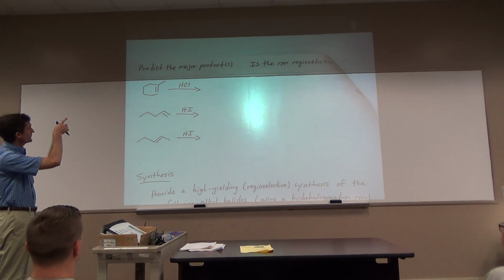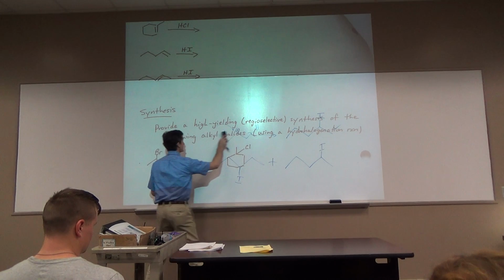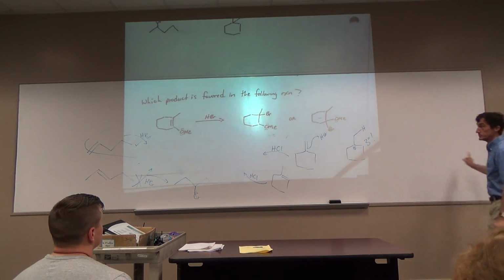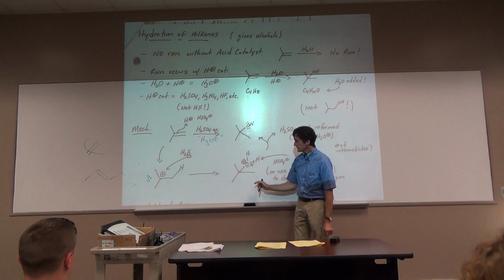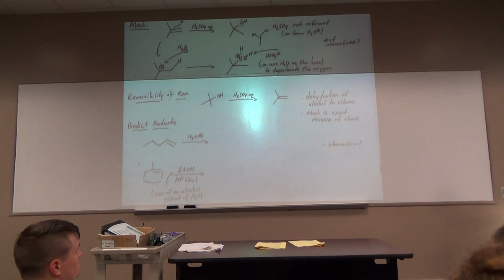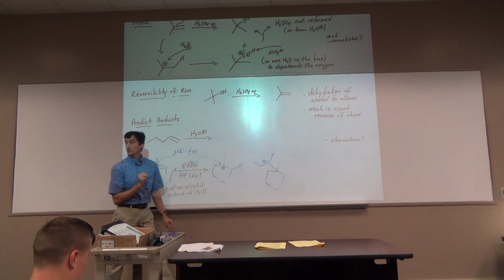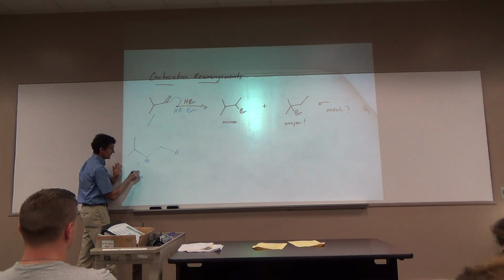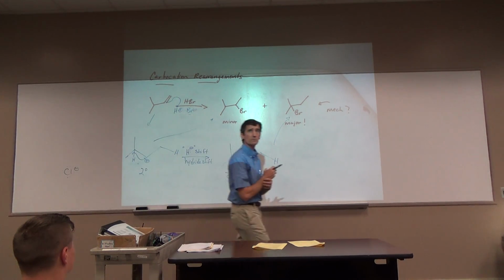Organic I_June1_More Alkene Reactions